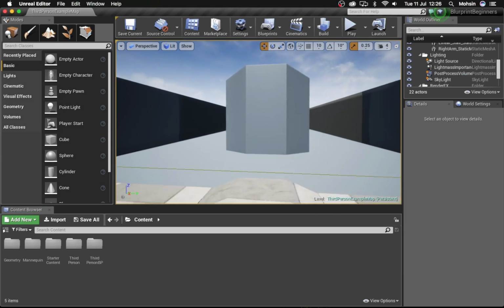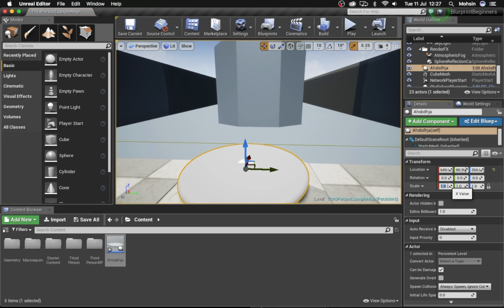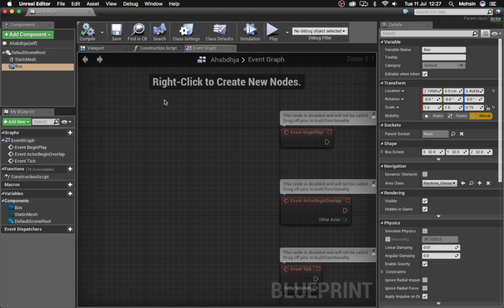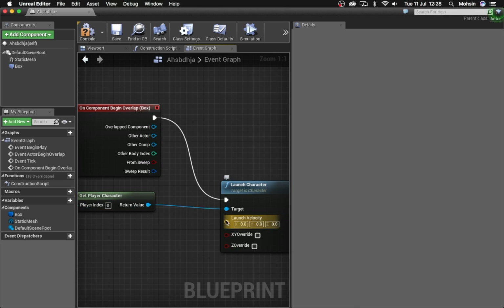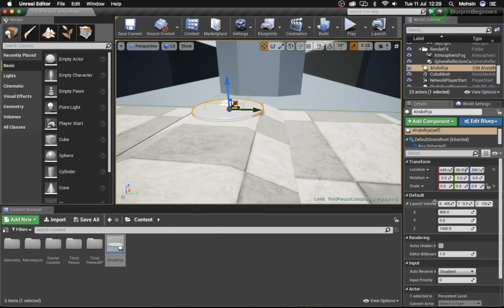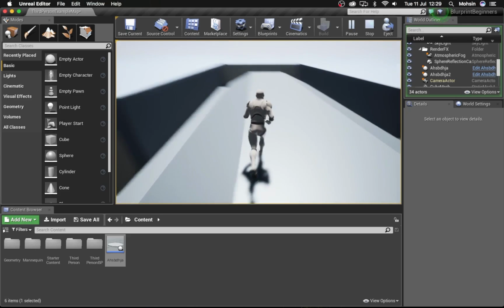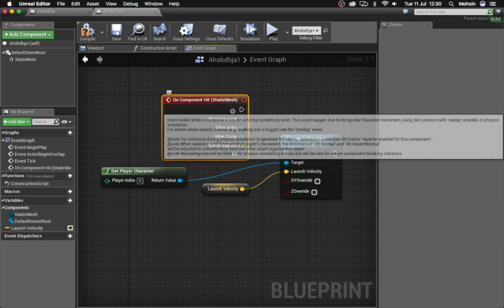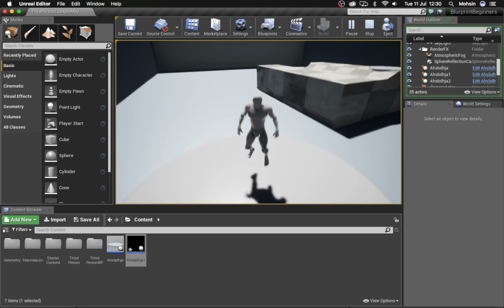Launch Character | Tutorial | Unreal Engine 4 Blueprints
Trampoline or high jump between platforms.